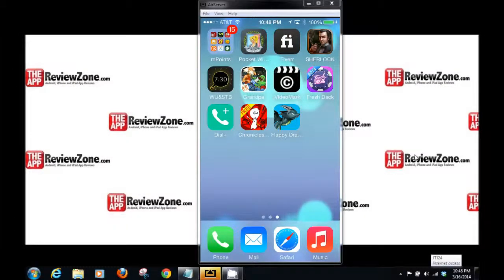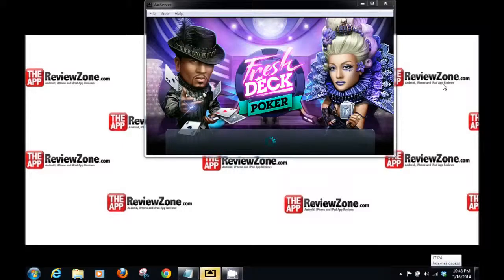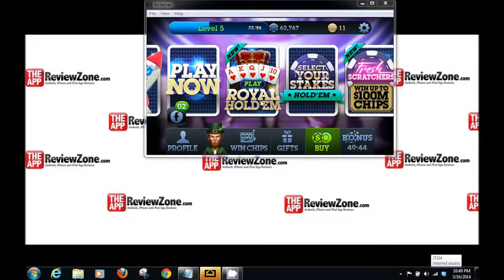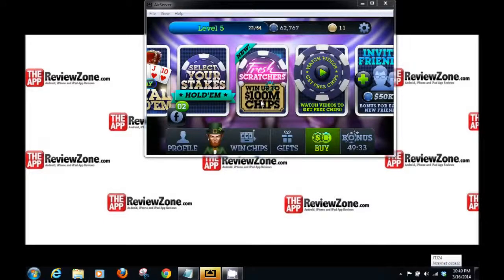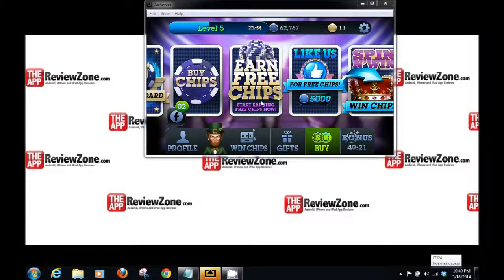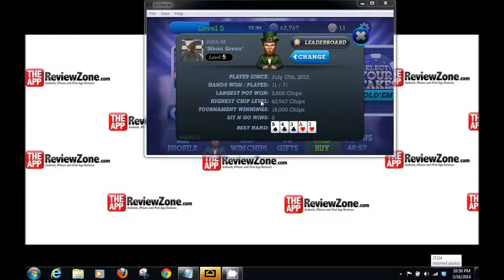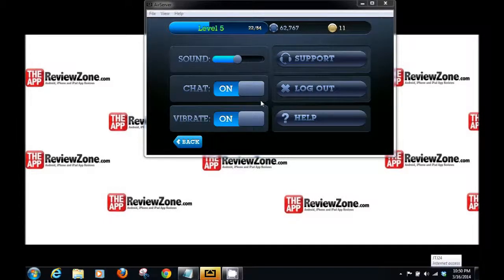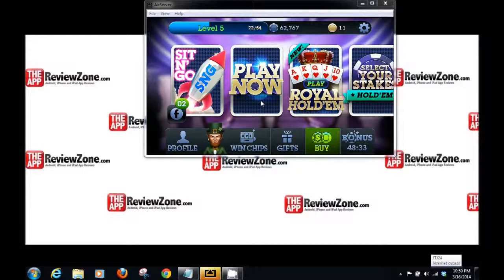Fresh Deck Poker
Fresh Deck Poker Video App Review - A free poker app that gives users many ways to play and win chips.

Friday - New Reviews Posted